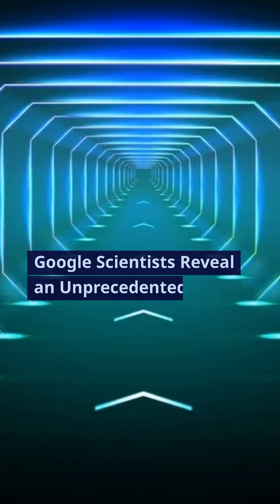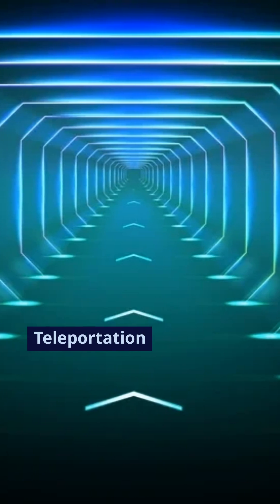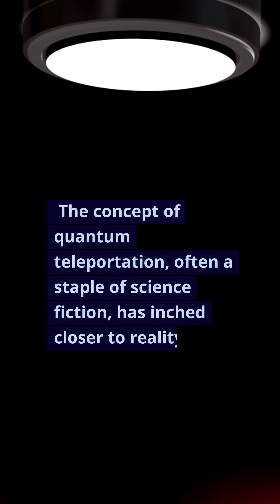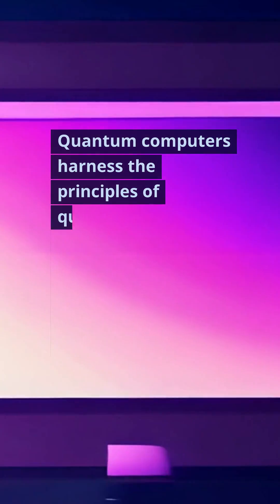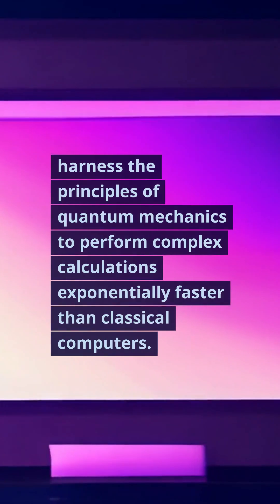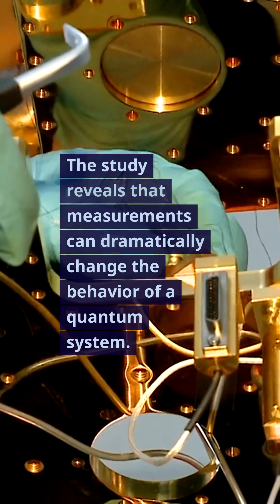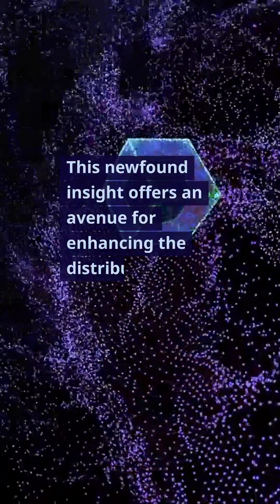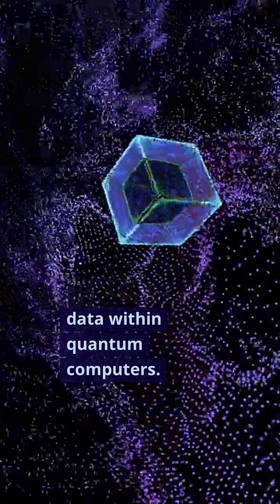"Breaking Boundaries: Google Scientists Unveil Quantum Teleportation Advancements"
Get ready to have your mind blown as we dive into the fascinating world of quantum teleportation! In this groundbreaking video, we explore the latest advancements in quantum technology, and you won't believe what Google scientists have achieved.

Join us as we unravel the mysteries of quantum teleportation and its unprecedented variations. We'll break down the science behind it, explain how it works, and discuss its potential real-world applications that could revolutionize the way we communicate and transmit information.

This video is your ticket to the future of quantum computing and secure communication, and you don't want to miss it.

Prepare to be amazed by the infinite possibilities that quantum teleportation brings to the table, and let's explore the future of technology together. Don't forget to turn on your notifications to stay updated on the latest scientific breakthroughs.